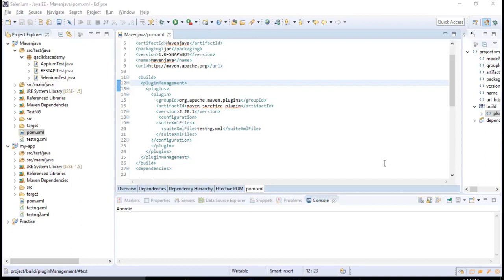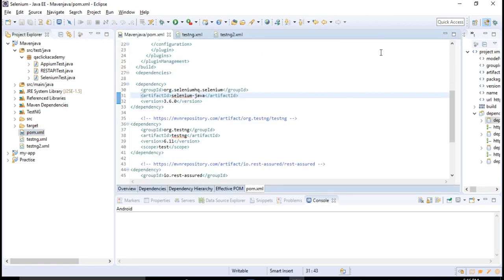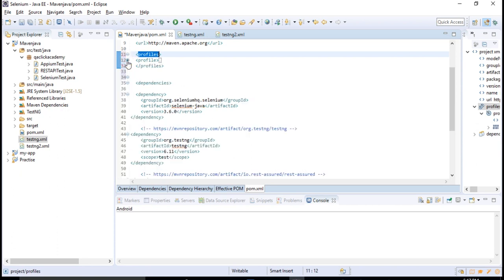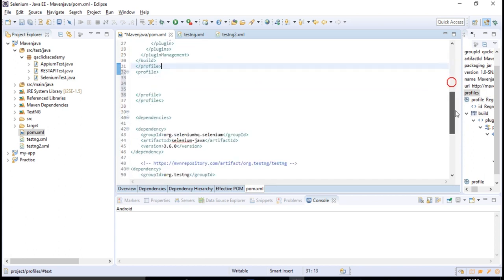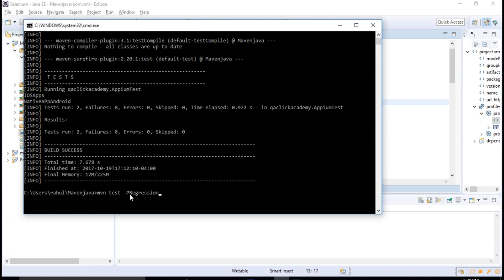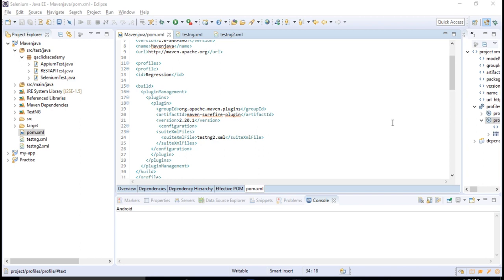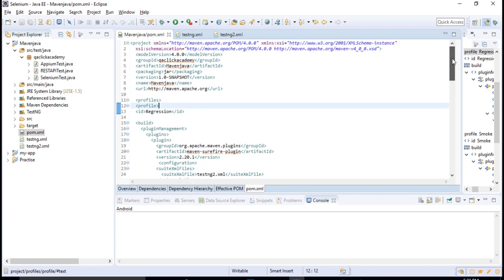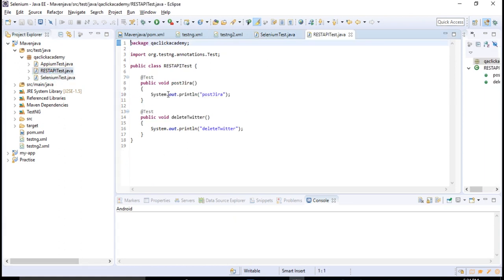87. Switching the Tests with Maven profiling | Appium Mobile Automation Tutorial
Description:
7. Switching the Tests with Maven profiling

📱 What You'll Learn:

🚀 Why This Series:

🎓 Who Should Enroll:

Automation Testers
Software Developers

example maven build,
example maven dependency,
example maven file,
example maven project in eclipse,
intro to maven,
integrate testng with maven,
integration of testng with maven,
integration of testng with maven dependency,
integration of testng with maven project ,
integration of testng with maven repository